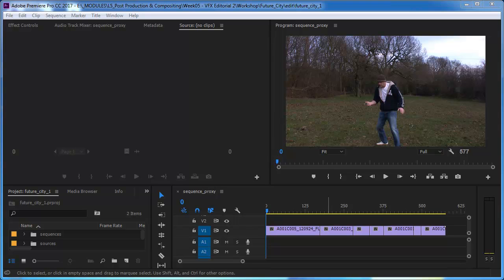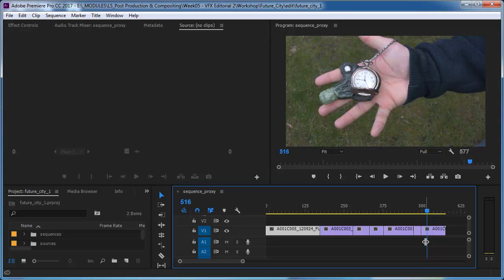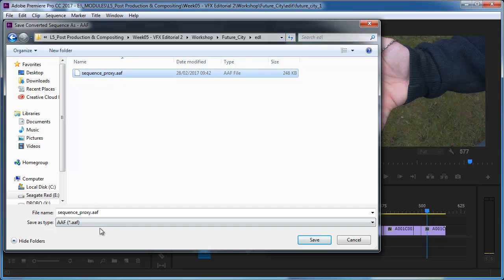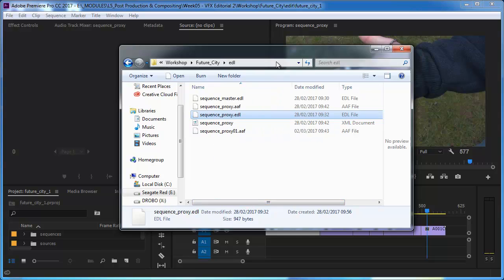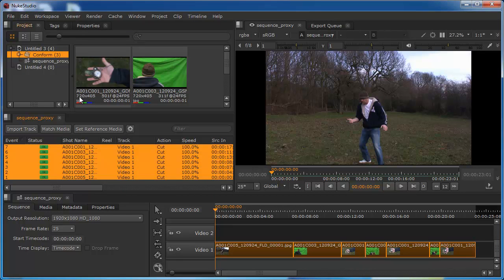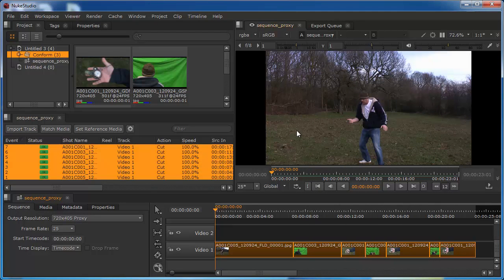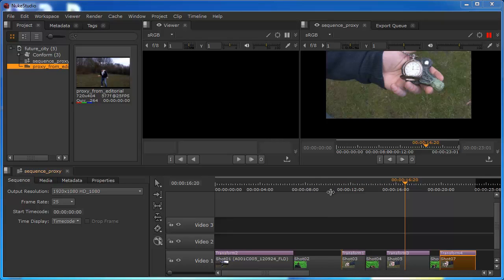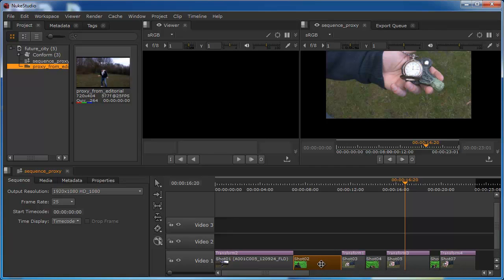Conforming in Nuke Studio - Part 1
First of a 3-part tutorial looking at the conforming workflow using Nuke Studio